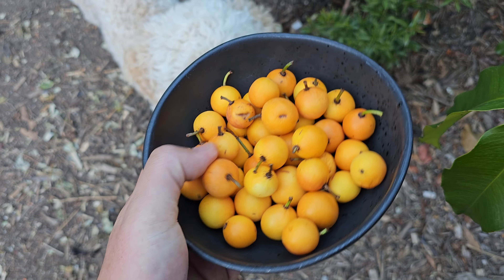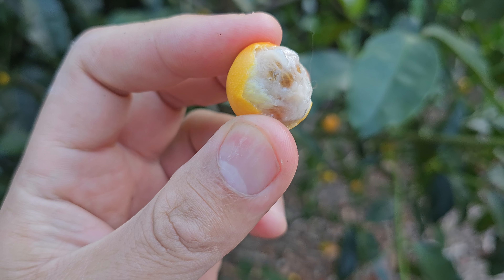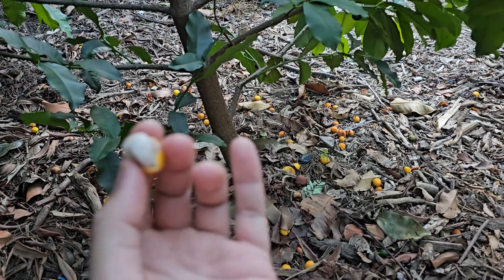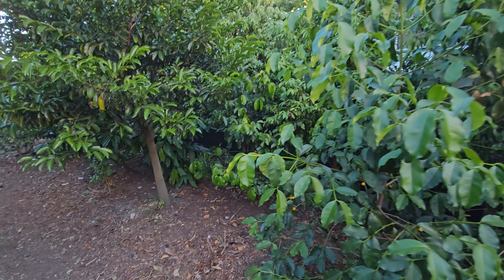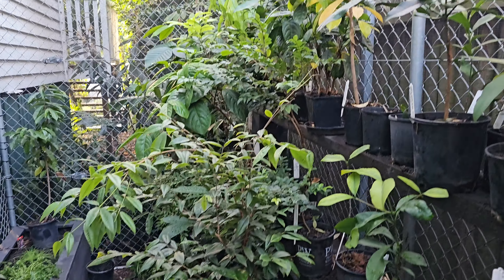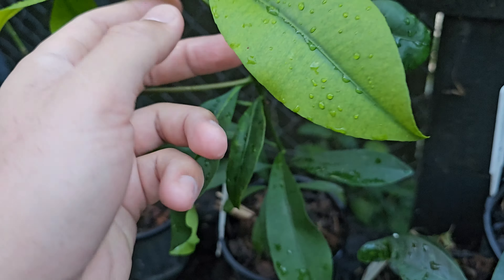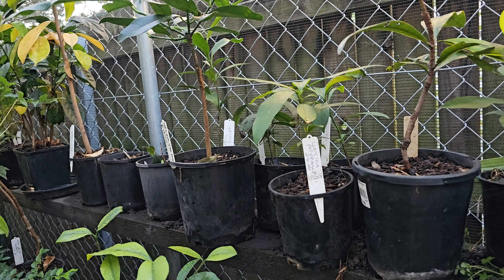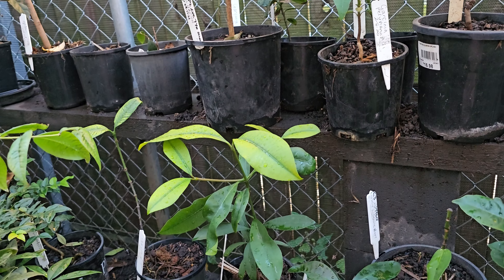Lemondrop Mangosteen & Garcinia Update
I give my Lemondrop Mangosteen taste testing review. 2-3 years fruiting began more sour, but has sweetened up nicely. Fruiting so much more prolific as it gets older. Tastes like a starburst candy, sweet & sour deliciousness :)

Then I give a tour of my Garcinia growing in my greenhouse. Sadly lost many to rats, my dogs, and peat moss which must have changed the acidity level of my soil. Anyhow lesson learned, never using peat again!